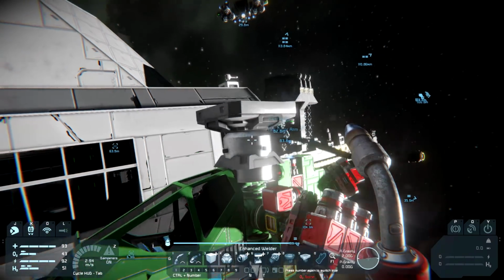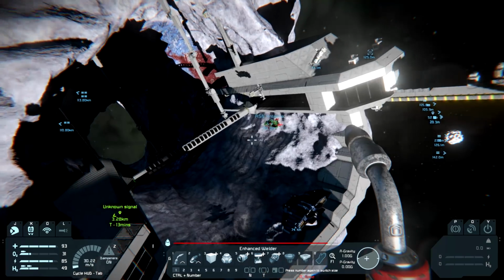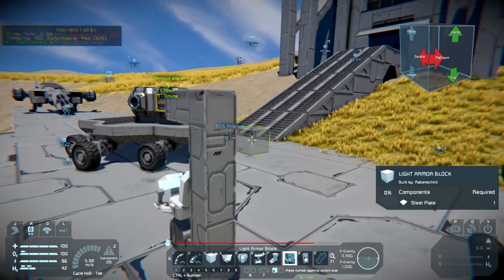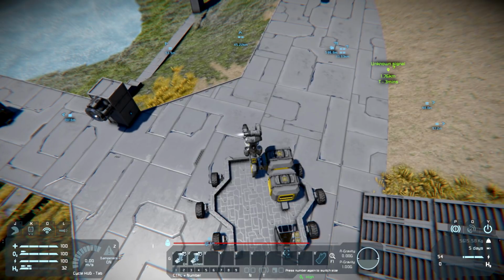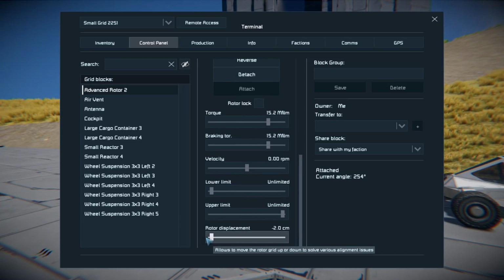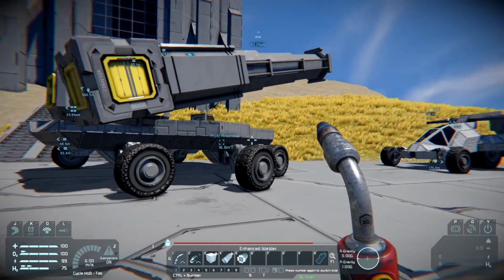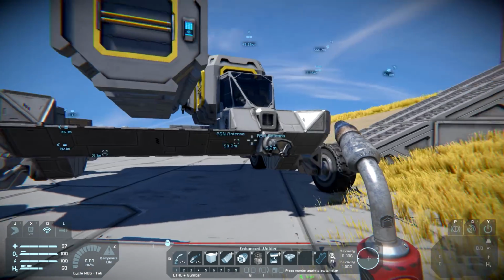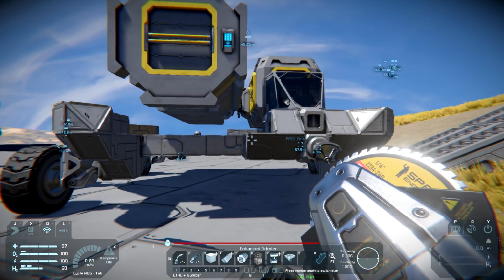I FORGOT THIS :: Space Engineers Survival :: Ep. 660